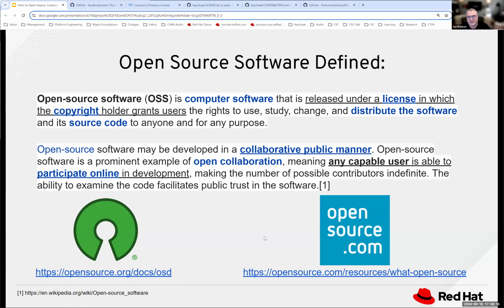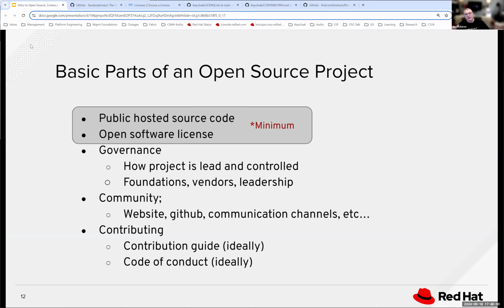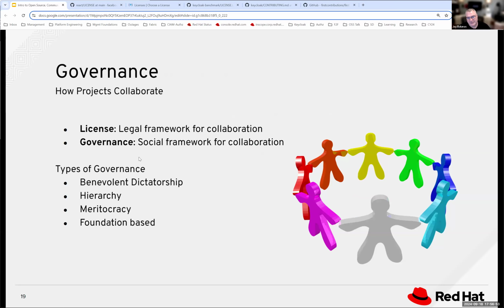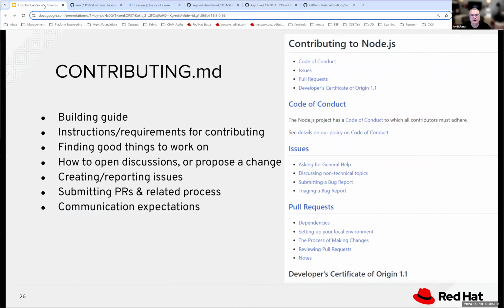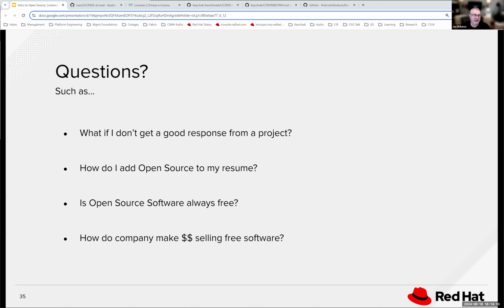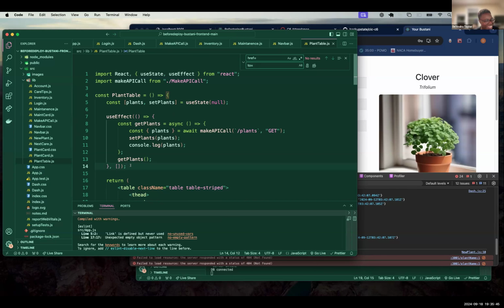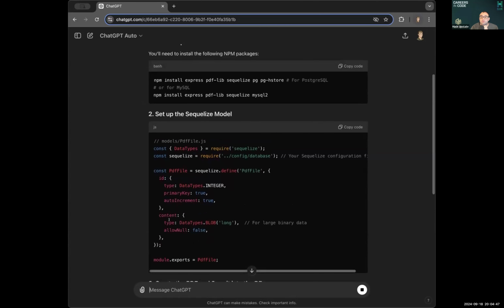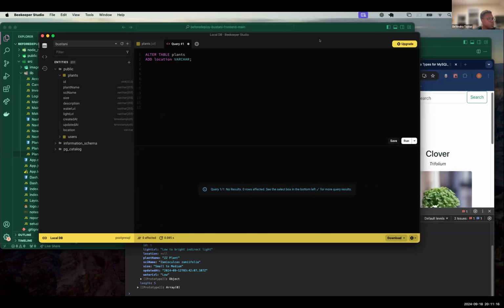C6 W22D3: Jay Balunas: Open Source Software & Capstone Questions